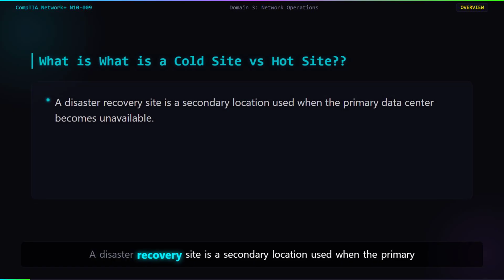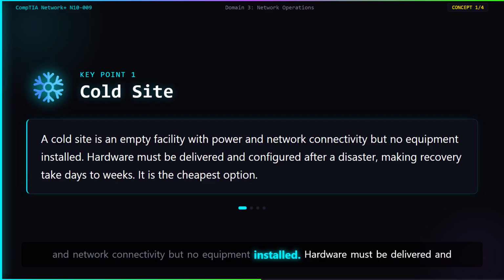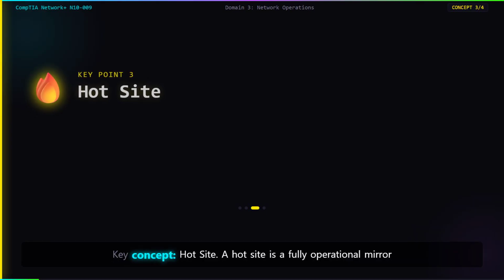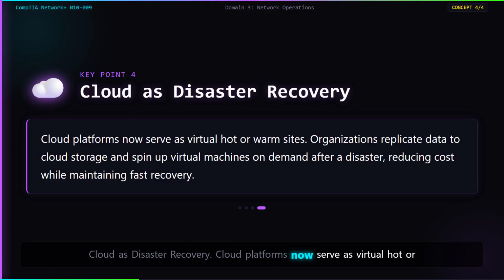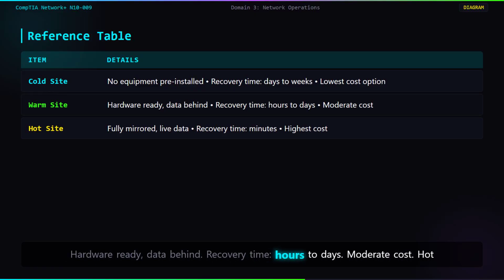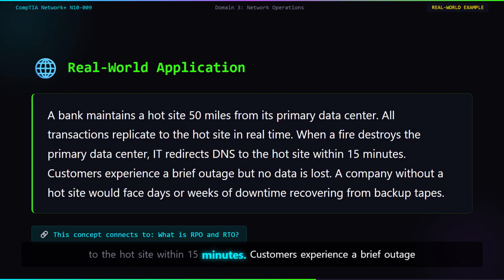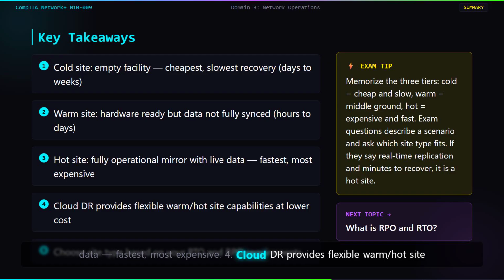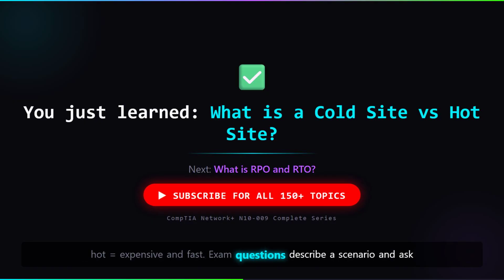Cold Site vs Hot Site Explained | CompTIA Network+ N10-009-3.74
What is a Cold Site vs Hot Site? — CompTIA Network+ N10-009 Study Guide

A disaster recovery site is a secondary location used when the primary data center becomes unavailable. Sites are classified as cold, warm, or hot based on how quickly they can resume operations. The faster the recovery, the more expensive the site to maintain.

In this video you'll learn:
  ❄️ Cold Site
  🌡️ Warm Site
  🔥 Hot Site
  ☁️ Cloud as Disaster Recovery

EXAM TIP
Memorize the three tiers: cold = cheap and slow, warm = middle ground, hot = expensive and fast. Exam questions describe a scenario and ask which site type fits. If they say real-time replication and minutes to recover, it is a hot site.

TIMESTAMPS
00:00 Intro
00:18 Overview
00:37 Cold Site
01:07 Warm Site
01:37 Hot Site
02:07 Cloud as Disaster Recovery
02:37 Full Breakdown
04:07 Real-World Example
05:22 Quick Recap
06:07 Outro & Exam Tip

NEXT VIDEO
What is RPO and RTO?: Coming soon to the channel.